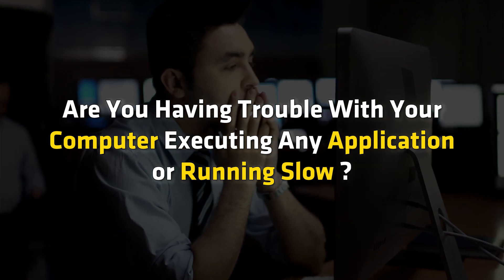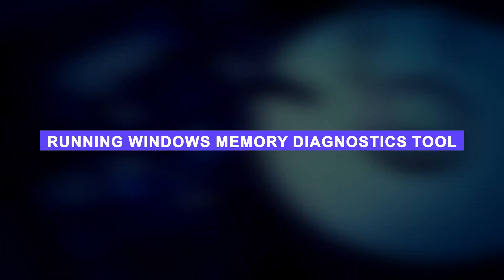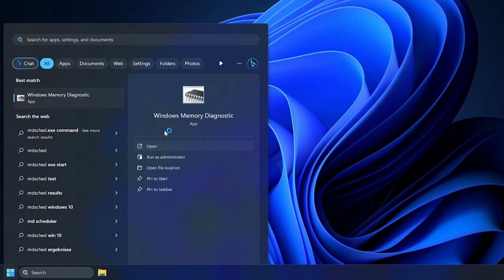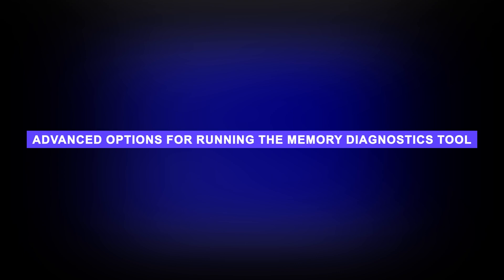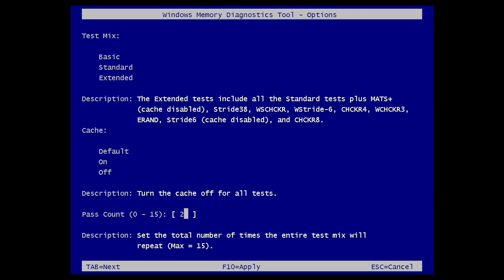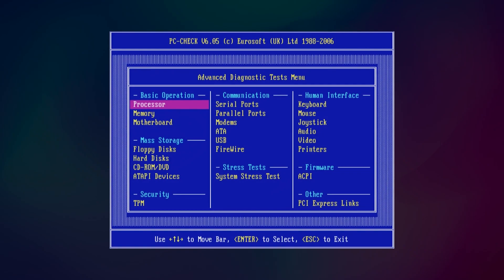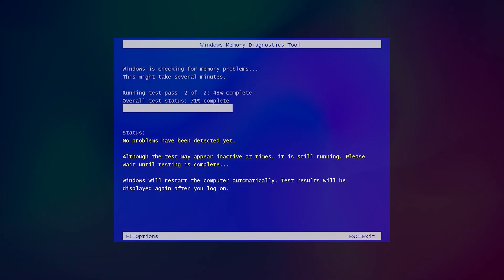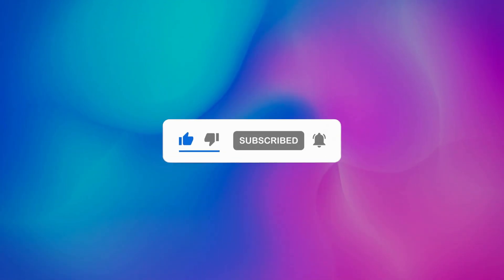How to Run WINDOWS MEMORY DIAGNOSTIC TOOL in Windows 11\10 [EASY SOLUTION]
If Windows 11/10/8/7/Vista detects a possible memory problem, you will receive a notification. Click the notification to open it. If you wish to run the Windows Memory Diagnostics Tool on-demand, do the following:

00:00 Intro
00:42 Running Windows Memory Diagnostics Tool
01:35 Advanced Options for Running the Memory Diagnostics Tool
02:40 Is the Windows Memory Diagnostic Tool Any Good?
03:04 Why Does the Windows Memory Diagnostic Tool Take So Long?